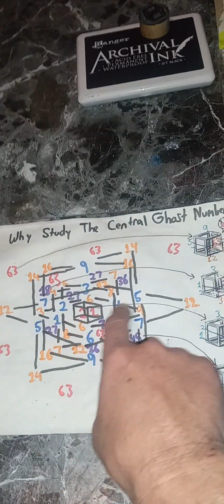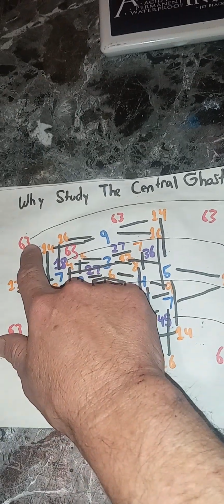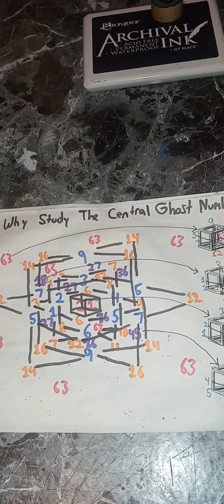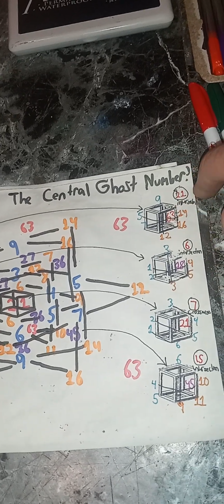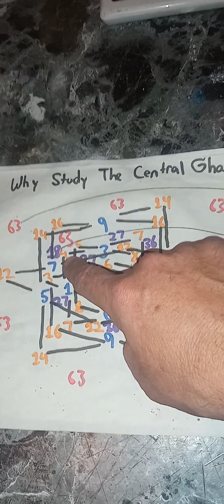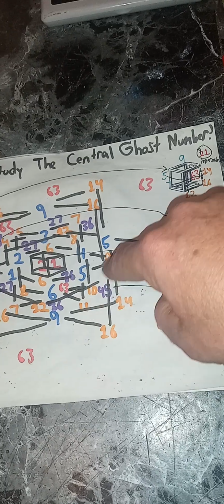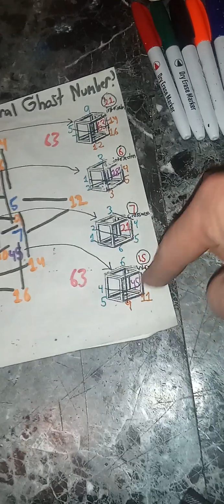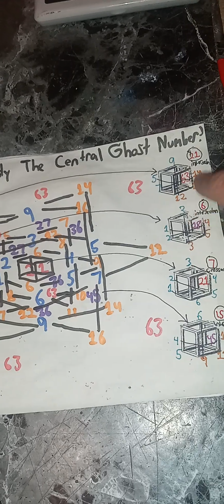Why Do I Study Normal Central Ghost Number And Fractal Central Ghost Number Cubes?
This video should explain itself, but for a brief explanation this is it:

On a basic Magic Ghost Number Cube, the Central Ghost Number always exists separately in its own state, different from the other ghost numbers.

Each of the ghost numbers of a Magic Ghost Number Cube can become the generators of entirely new Magic Ghost Number Cubes and those previous ghost numbers now acting as the Central Ghost Number will yet again stand out in its state opposite of the other ghost numbers generated by its array of Primary and Secondary Numbers, inside and out.

This leads me to believe that the Central Ghost Number above all the others, has a special quality. The only way that I have found, so far, in an approach to studying the Central Ghost Number Cube is to break it up or fractalize it into a Fractal Central Ghost Number Cube, or simply a Fractal Cube!

In these Fractal Cubes, you can derive the number of cubes to a given face by dividing the new Fractal Central Ghost Number by the previous normal Central Ghost Number and get what I've colored to be in green, the fractal resulting number of cubes to a face. In this case, 9. And there are nested Fractal Cubes within Fractal Cubes that keep record of the cubes per face at any nested level.

This is all very exciting to me!